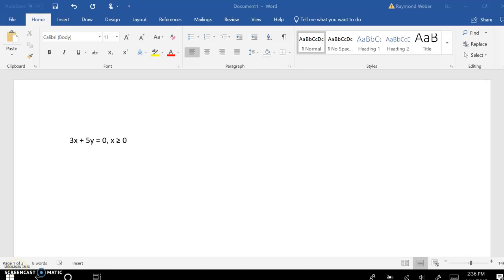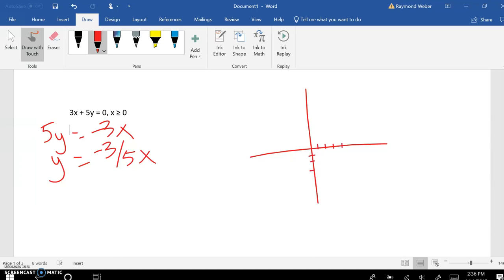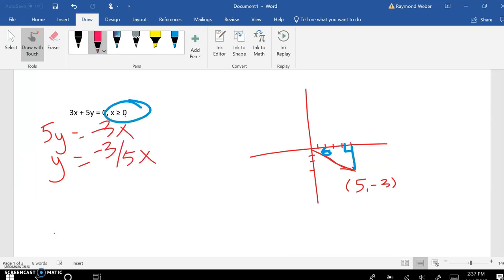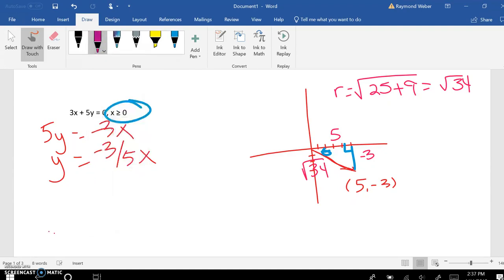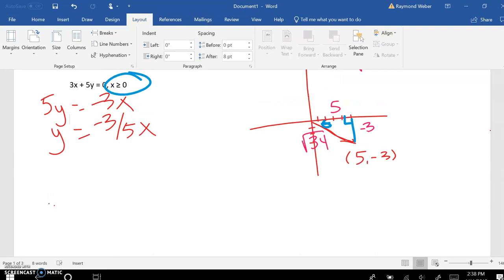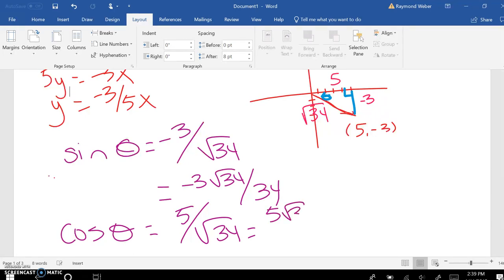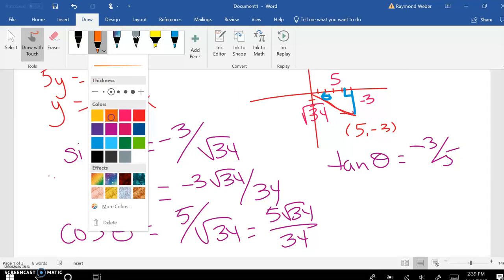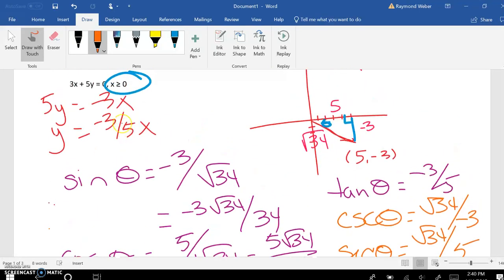1.3 - Finding the 6 trig functions [Math 152]